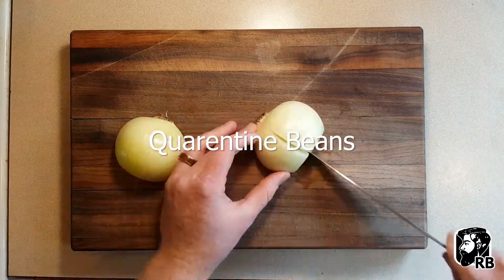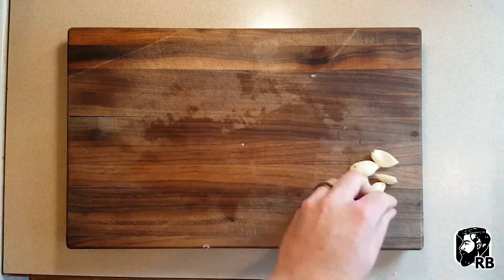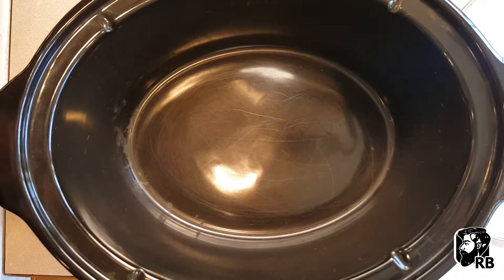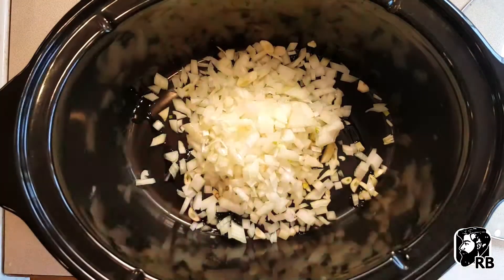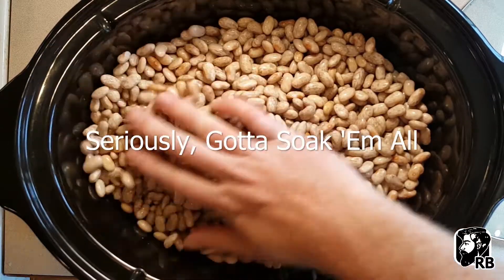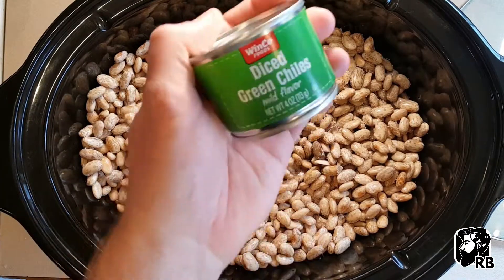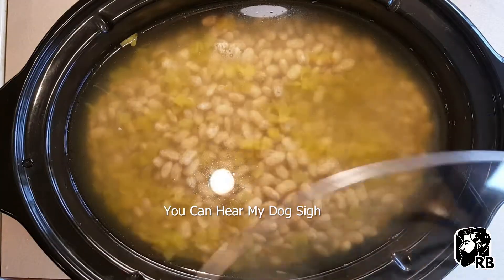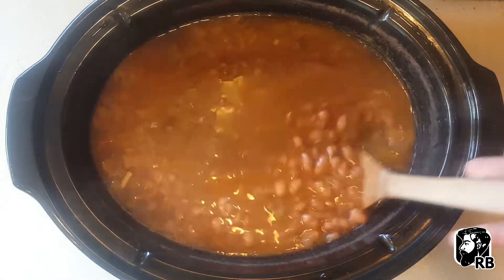60 Second Guide: Slow Cooker Beans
Quarantine Beans. Hope everyone is doing okay out there. Times are scary and weird but we're going to get through this. I watched a few videos on how to make this and then put my own special stank on it. We've used these in all sorts of dishes and they're nice to have on hand.

1 Package Dried Beans (Pinto)
1 Onion
6 Cloves of Garlic
1 Can Diced Green Chili's
About 6 Cups Water
Chicken Stock
Salt

SOAK YOUR BEANS OVERNIGHT, I can't stress this enough. The beans absorb the water and cook much better with the added bonus of less gas in the beans. You know what I mean. Chop Onion and Garlic, add a little oil to slow cooker and add veg making sure to mix and coat oil. Add SOAKED beans (This was a 2 lb package) and Green Chili. Add about 1.5 Tbls of Salt and water util beans are submerged by 1-2 inches. Cook on low for 6-8 hours, or until beans are soft and one uniform color.